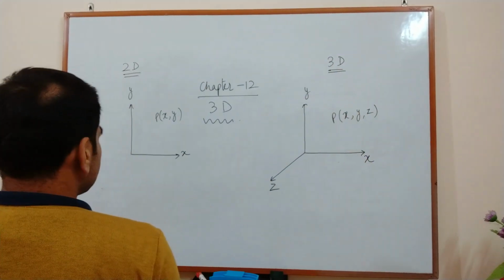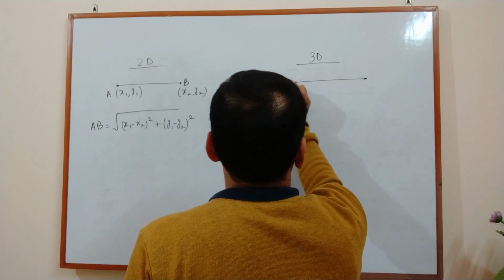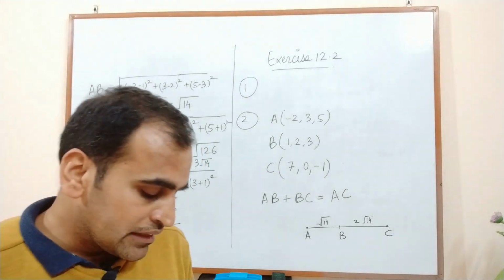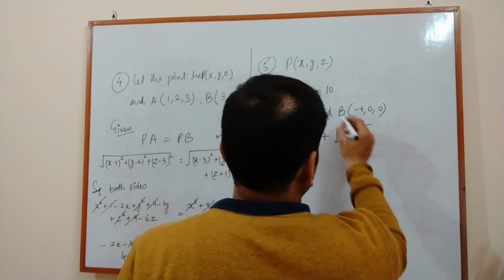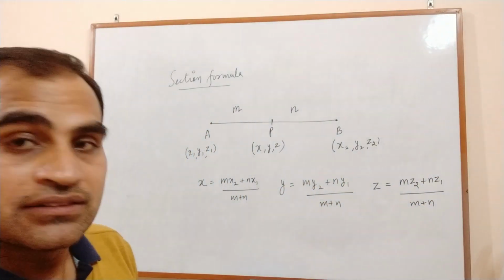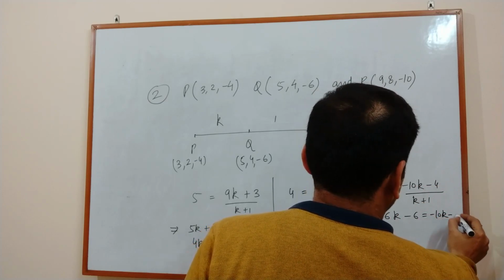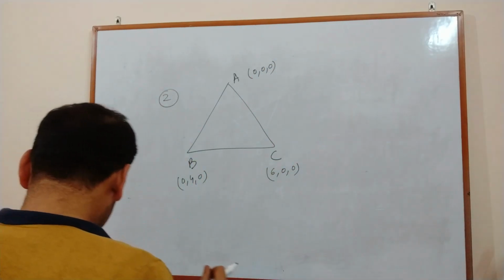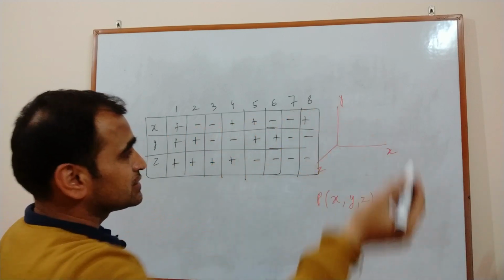3 DIMENSIONAL GEOMETRY || 11th Class || NCERT || Chapter12 3D || अच्छे मार्क्स लाने है तो जरूर देखे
This video is all about chapter 12 of 11th NCERT Book three dimensional geometry. In this video, I covered each and every topic from the syllabus and solved all the question of the chapter including miscellaneous exercise.

Through this channel students can learn math tricks and problem solving. This channel covers almost all the question from NCERT and JEE. Students can ask their doubts 24x7.
Wish you all a very bright future ahead.

For more information and live classes you can join my telegram group GREAT BRAIN - 11th Class